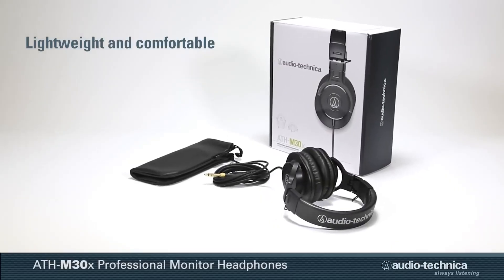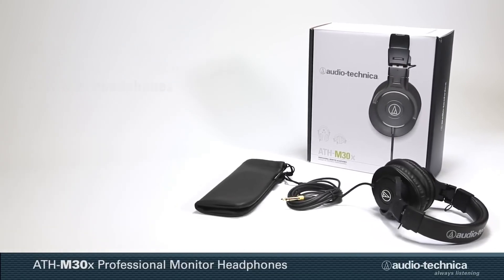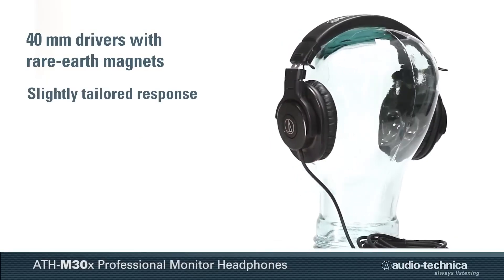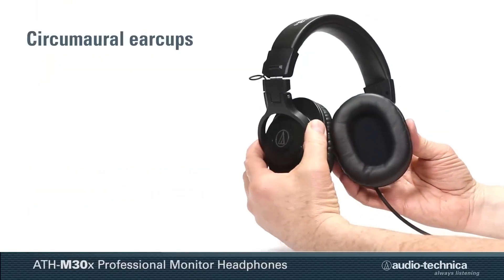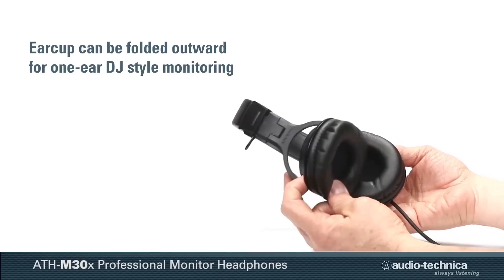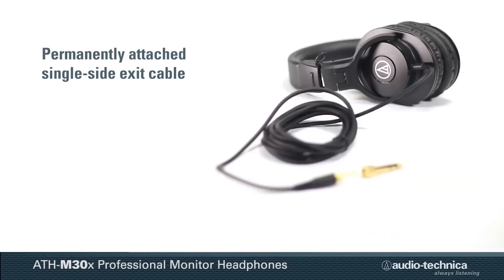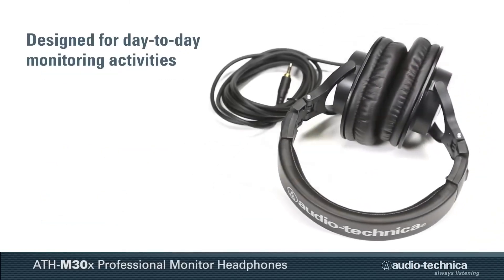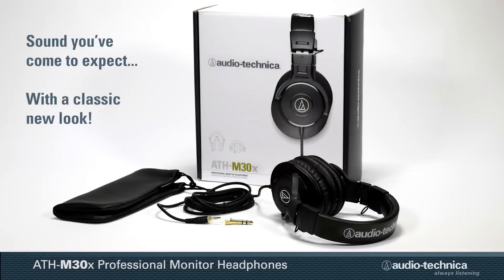ATH M30x Overview Professional Monitor Headphones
Pure. Professional. Performance.

The M-Series ATH-M30x professional monitor headphones combine modern engineering and high-quality materials to deliver a comfortable listening experience, with enhanced audio clarity and sound isolation.

Tuned for highly detailed audio, with strong mid-range definition, these versatile monitoring headphones are ideal in a variety of situations. Designed primarily for studio tracking and mixing, they offer added features for increased portability, making them a great choice for field recording.

• Advanced build quality and engineering
• 40 mm drivers with rare earth magnets and copper-clad aluminum wire voice coils
• Tuned for enhanced detail, with excellent mid-range definition
• Circumaural design contours around the ears for excellent sound isolation in loud environments
• Convenient single-side cable exit
• Collapsible for space-saving portability
• Designed to excel for studio tracking, mixing and field recording